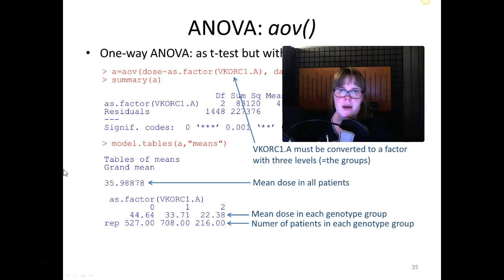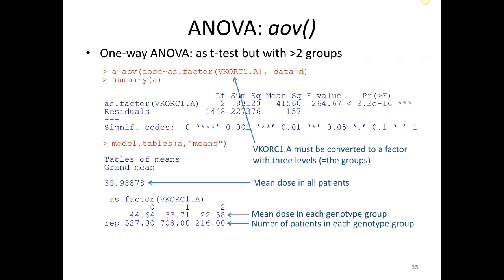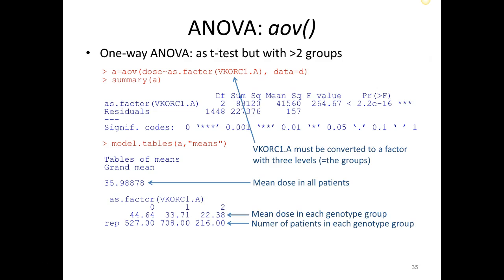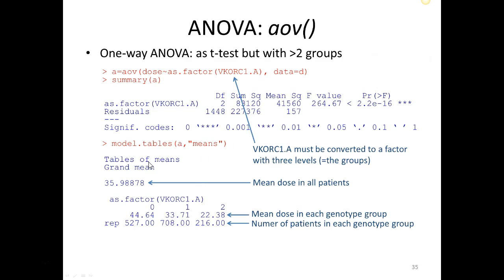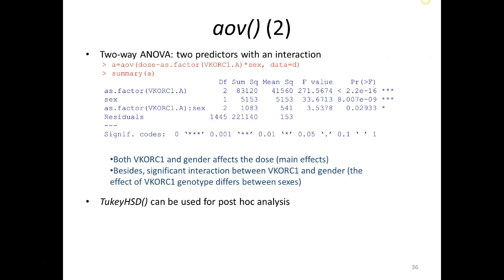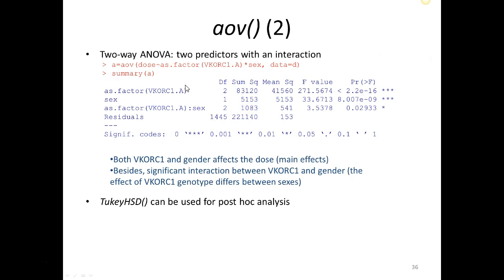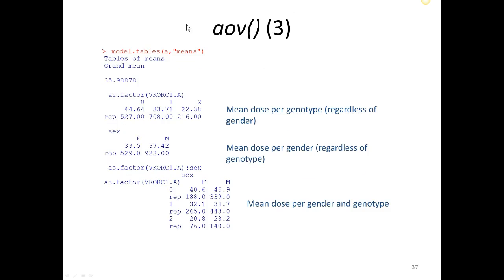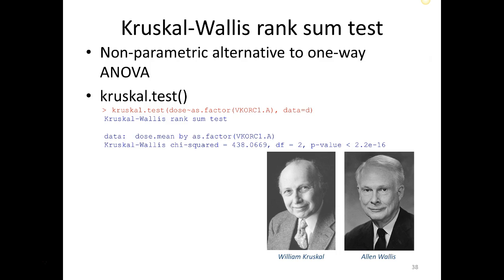ANOVA and Kruskal-Wallis in R